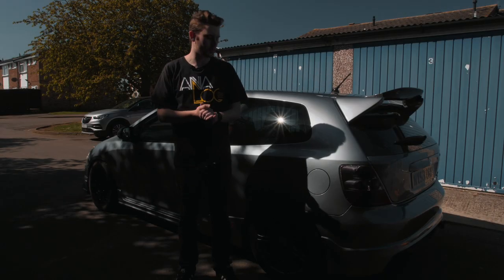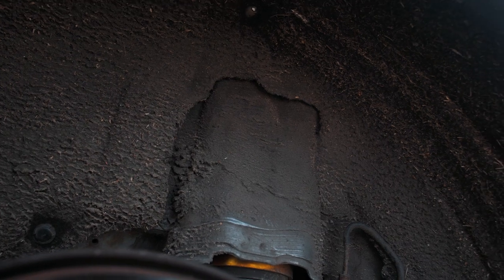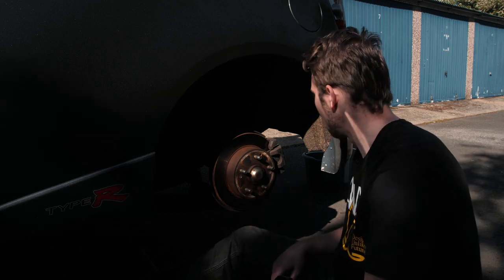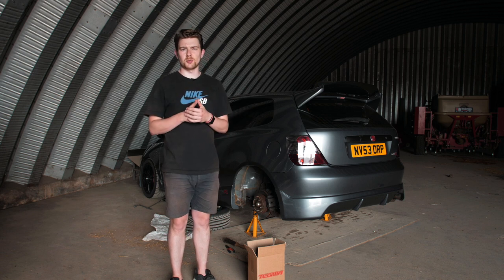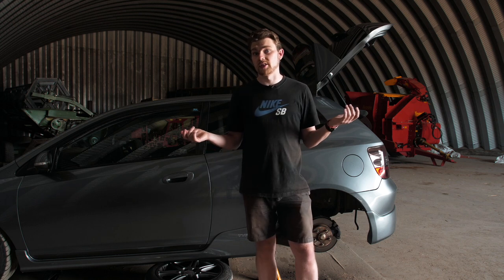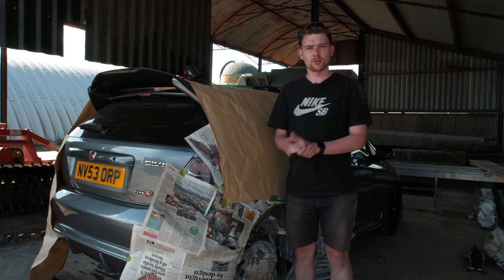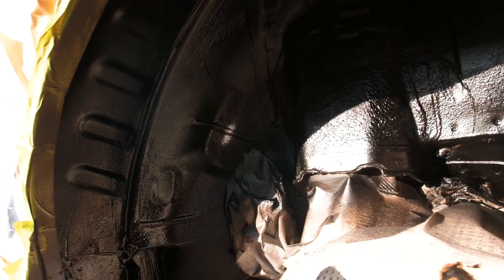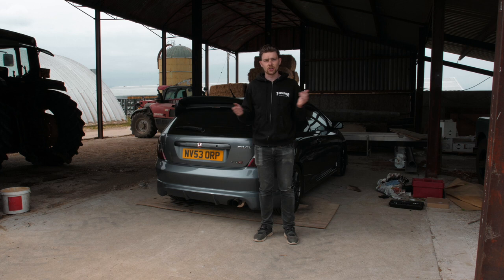Undersealing The Rear Arches Of My Civic Type R EP3!!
If you have a Honda Civic Type R EP3 then you need to check your rear arches for rust! Although the Facelift models suffer from this more, Pre facelift cars are still venerable!

Olly takes the rear arch liners out of his Honda Civic Type R EP3 and finds some rust! Follow Olly as he works through the process of converting the rust, spraying Zinc primer and undersealing to protect the car from future problems.

I have given this a go myself but I have no idea what I’m doing. This method may be wrong so only follow this as a guide or to show what not to do.

If you you want to give this method a go yourself. Here are the products I used:

Wire Wheels for Drill:

Rust converter spray:

If you don’t see what you are looking for then send them a message as they can get almost any aftermarket part for pretty much all Japanese cars.

Check out my personal page on the website for quick access to all of the parts I install through them